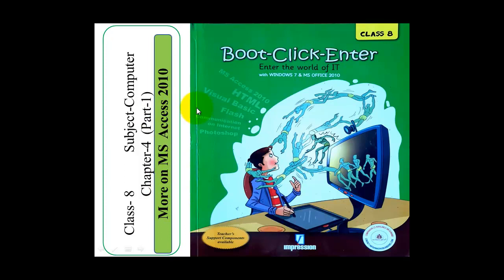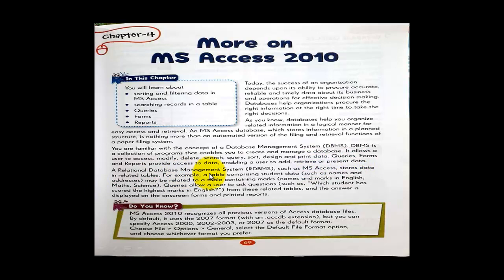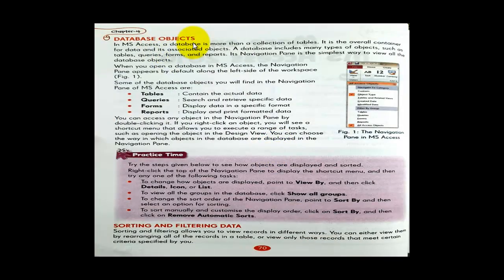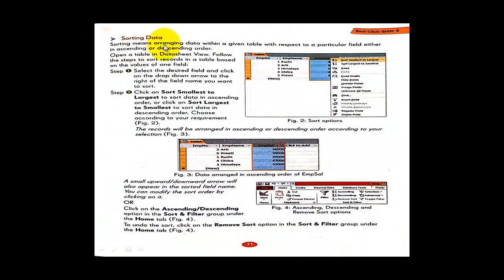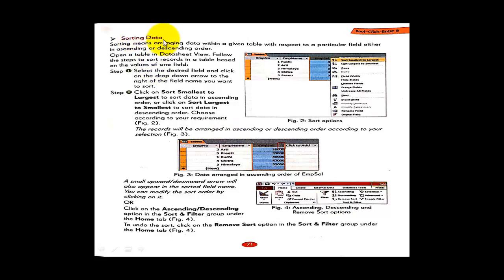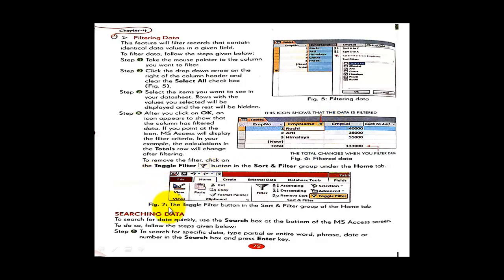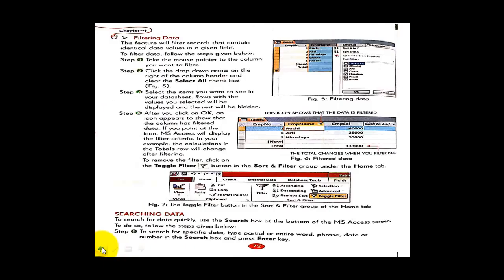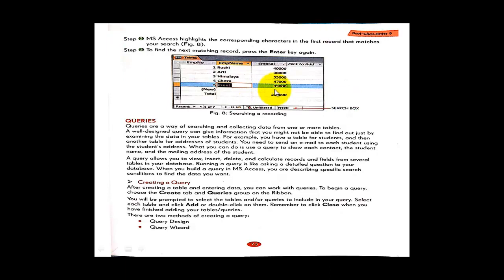Class-8 Subject:-Computer Chapter-4 (Part-1) More on MS Access 2010